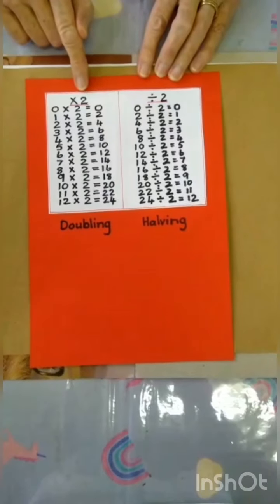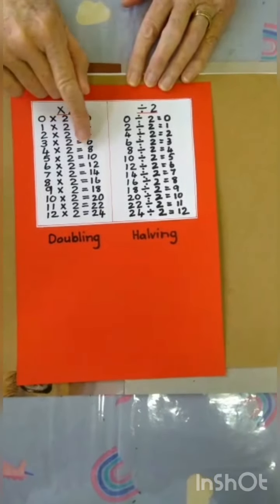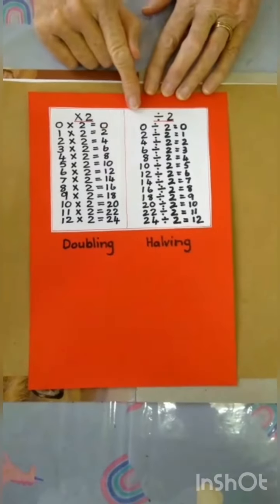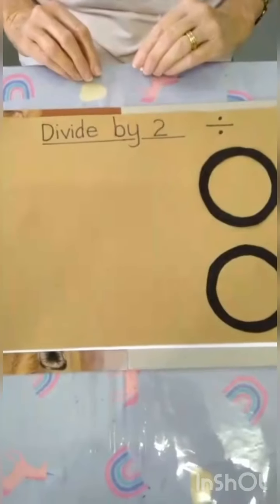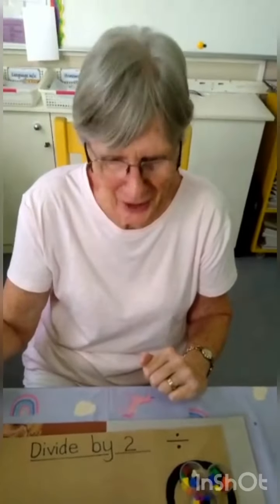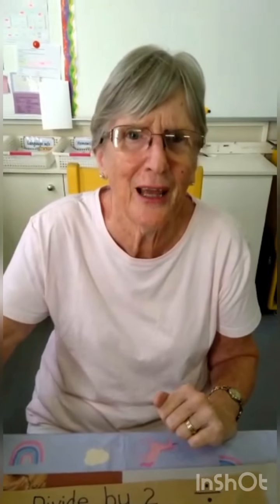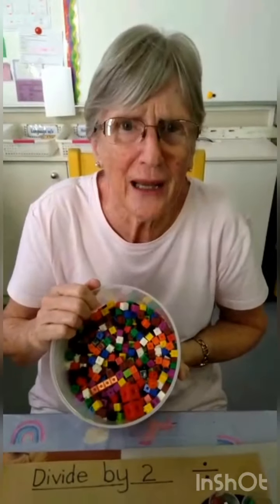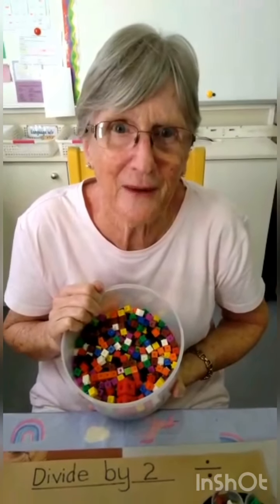Dividing by 2. With Mrs van der Bank